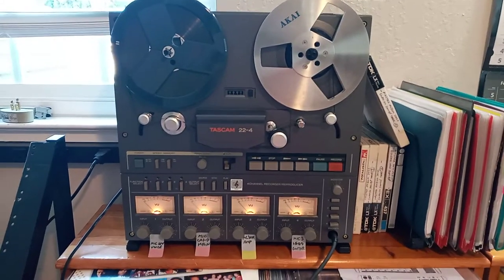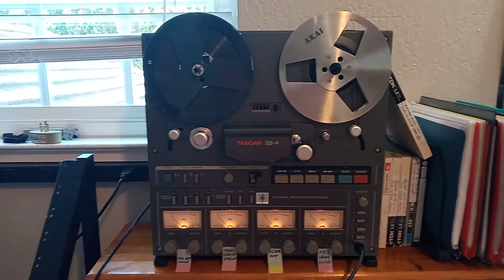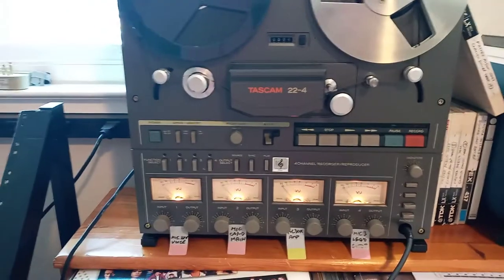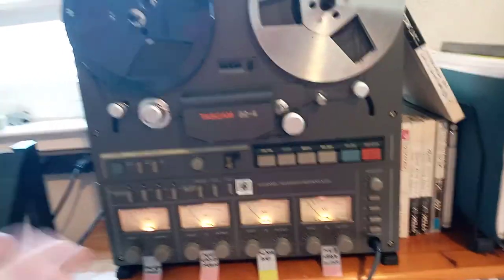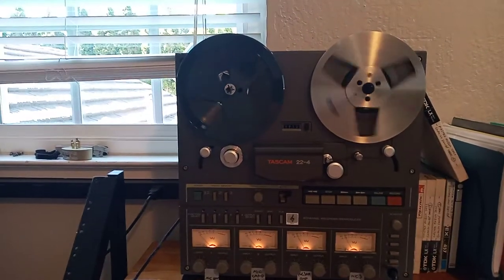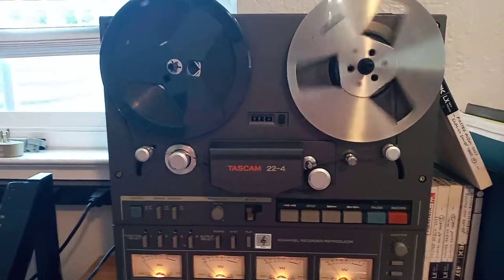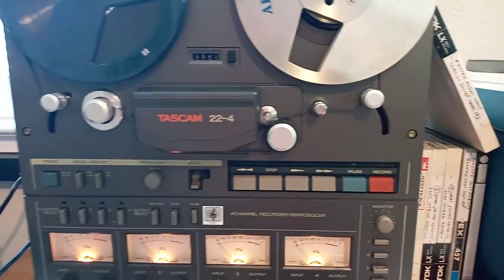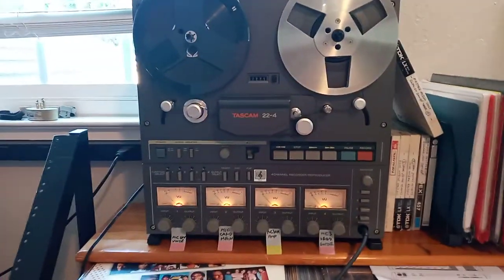Professional Reel Recorder TASCAM 22-4 - another amazing product of 20 Century analog technology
This is a short video displaying the beauty of analog recording made 40 years ago. From times when brand name companies in Japan, the USA, and Europe produced reel tape recorders and equipment designed to last. Not like todays' technologies and products mostly made in China. The motto of these old times was to produce and deliver the very best you can, and the price was not a primary concern. Now is just the opposite and that is so sad to witness such a trend to nowhere, killing quality for quick profits.

Check my site at Reverb.com under the name Acho's Reel-to-Reel Emporium. Thank you!